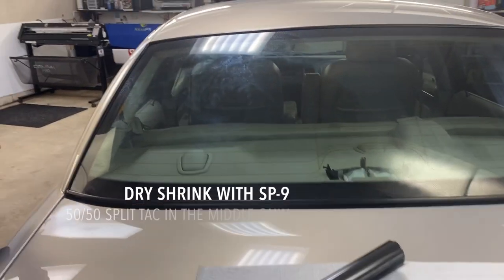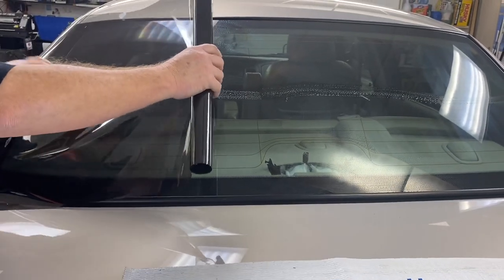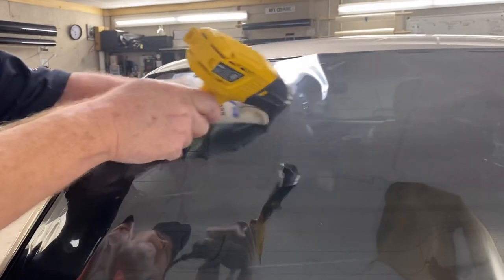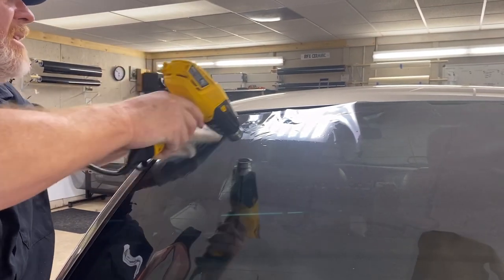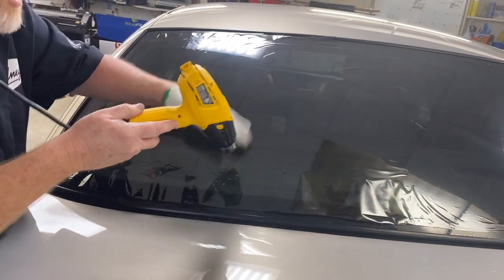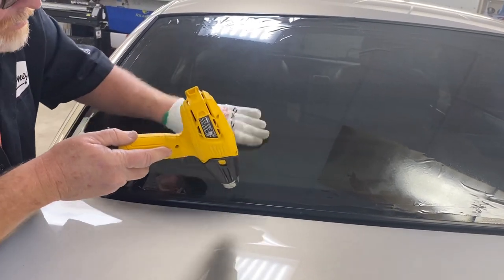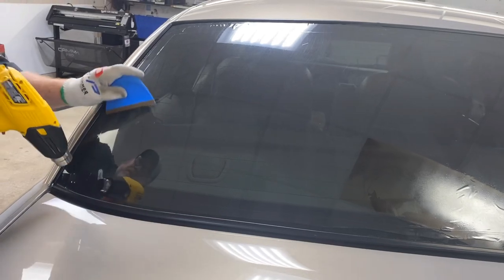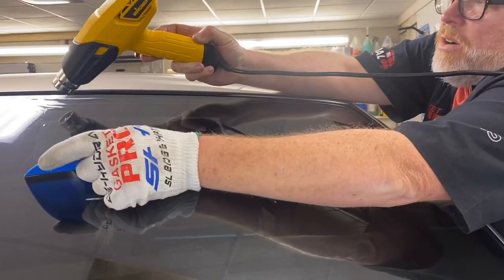Shrink back glass on 2011 Crown Vick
How to Shrink the tint on a crown Vic back window